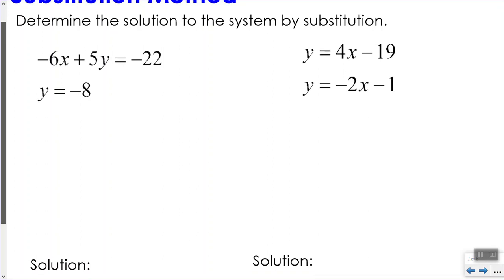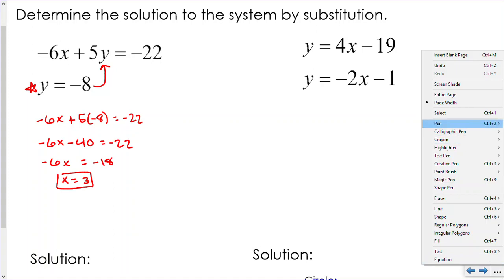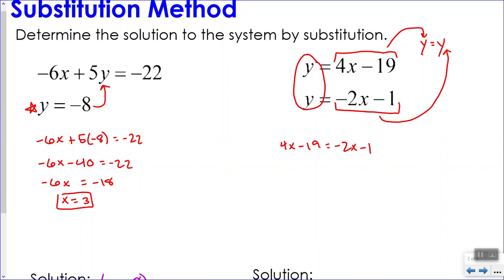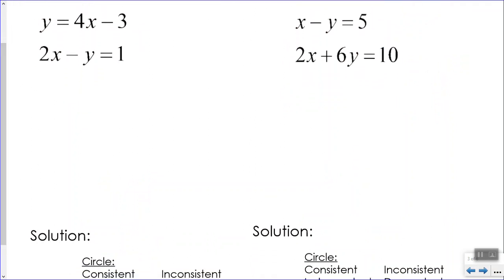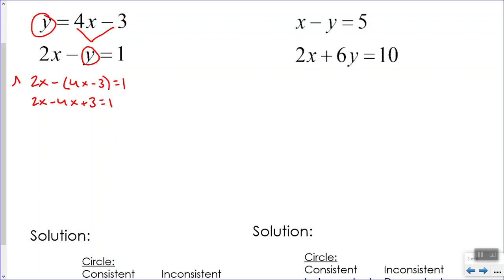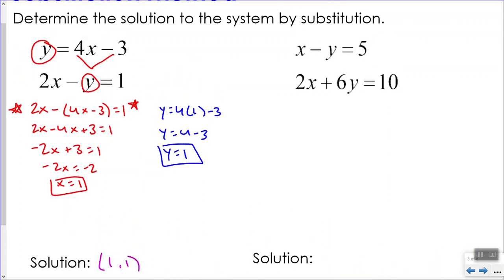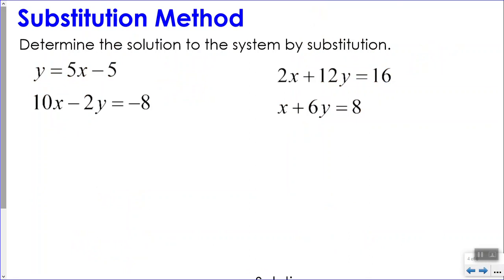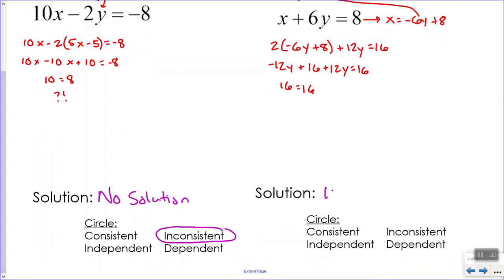5.3 - Solving Systems with Substitution